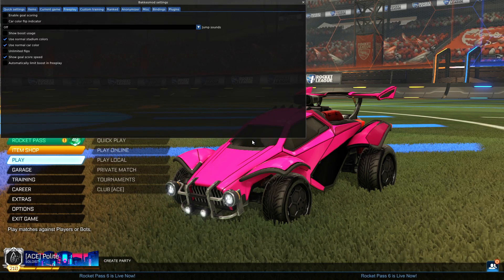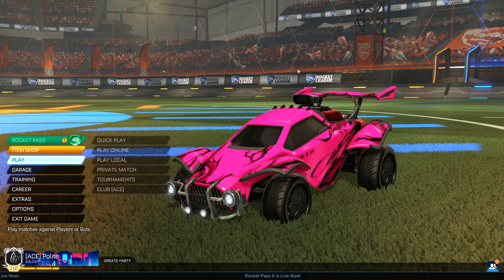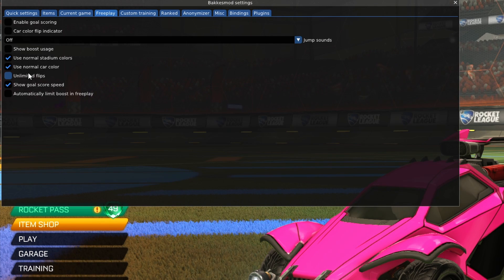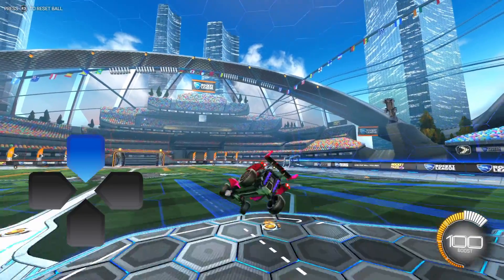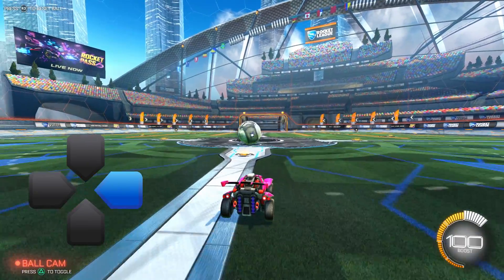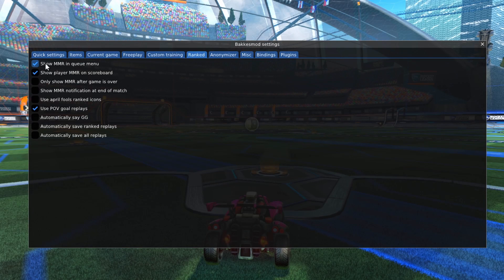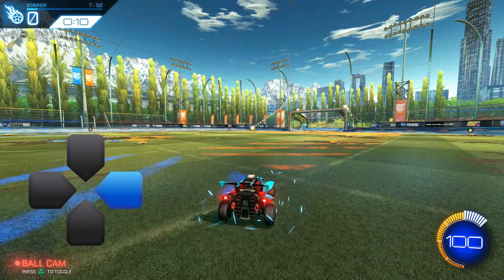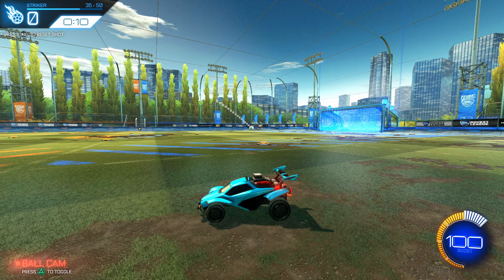Setting Up & Using BakkesMod to Improve in Rocket League!!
Hey Guys,

So I downloaded BakkesMod and so far I love it! It is great for practicing just a little more efficiently in Rocket League. Unfortunately it is only for PC, so if you have a PC then you can download BakkesMod